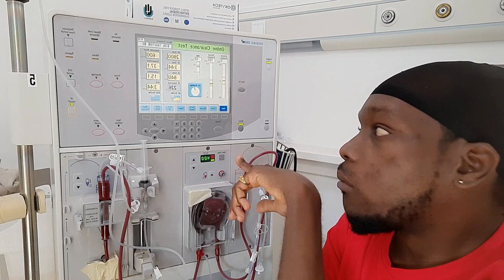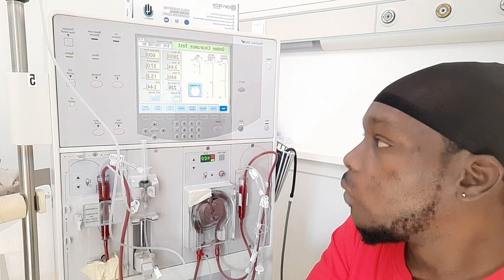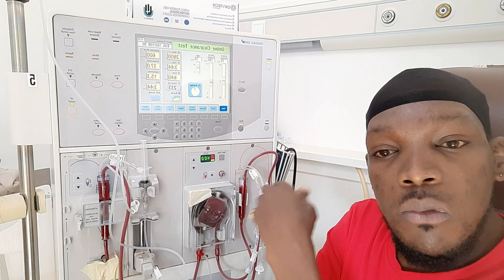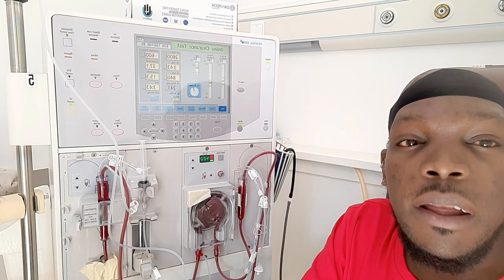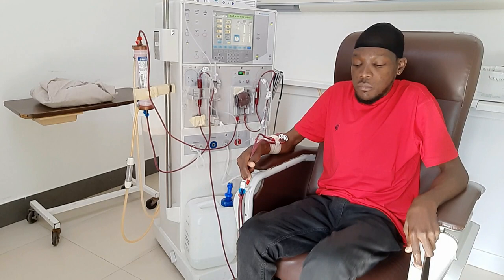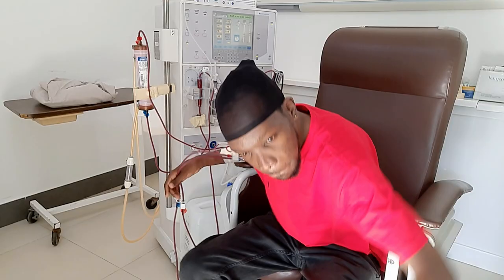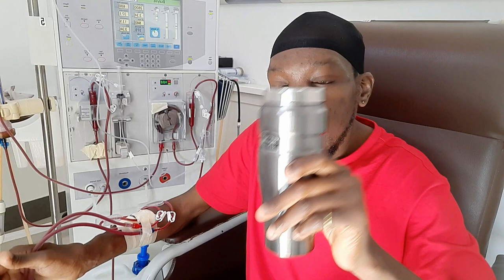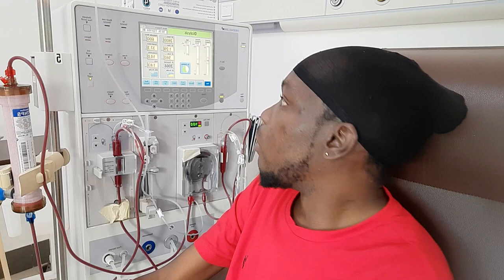CHILLIN AT DIALYSIS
CyrusFerrol Dialysis LIFE OF A DIALYSIS PATIENT

Hey awsome people. In this video you get a chance to Chill With Me while I am on dialysis. I really had fun doing this video. Hope you all enjoy.

Thank you all for the continued love and support. God bless